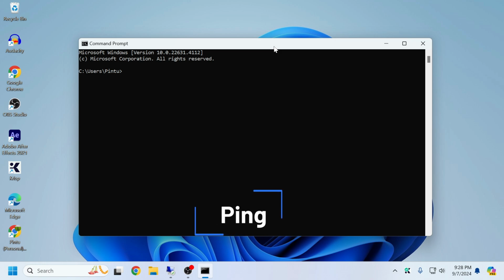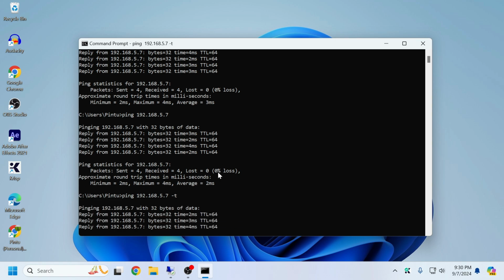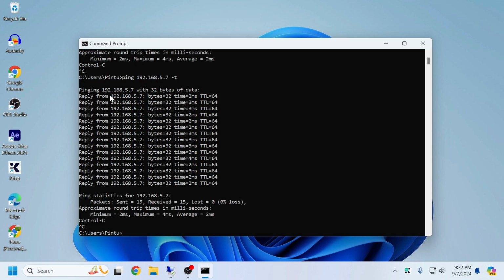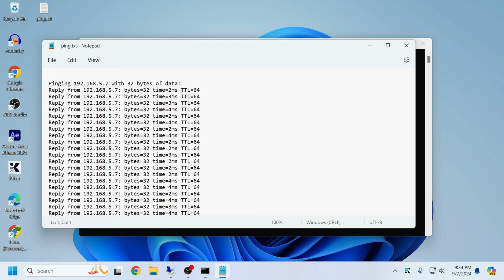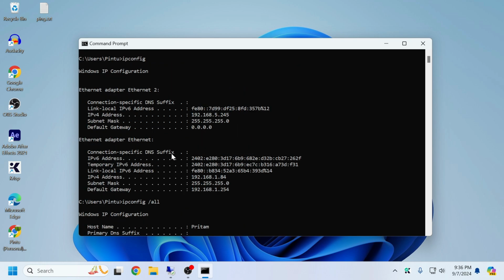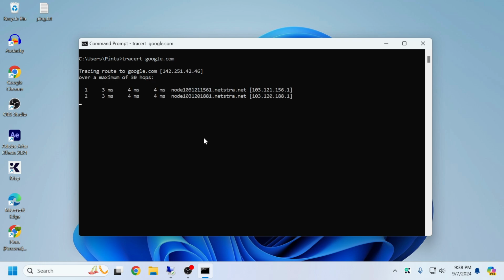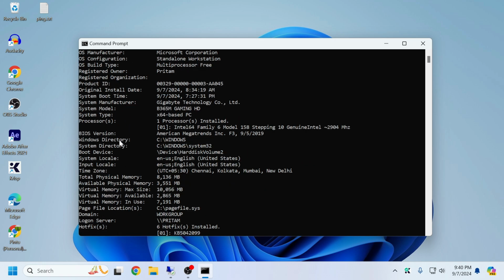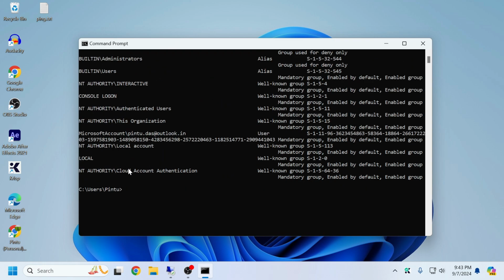Windows CMD Commands You Need to Know | Master CMD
In this video, I will cover some of the most important and useful commands in the Windows Command Prompt. These commands will help you navigate, manage files, troubleshoot, and automate tasks efficiently. Whether you’re a beginner or an experienced user, these commands are essential for improving your workflow and productivity on Windows.

You can watch some of my other videos also :-